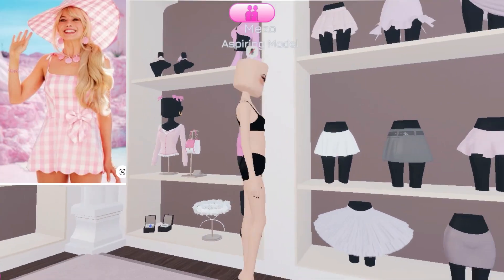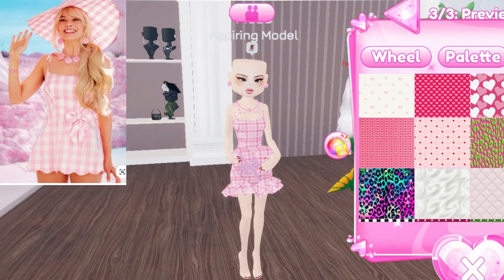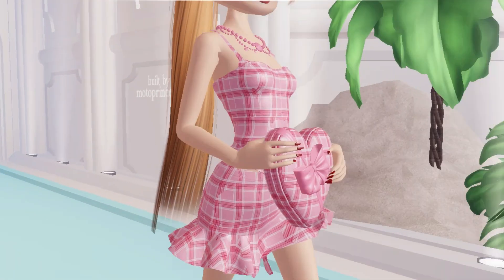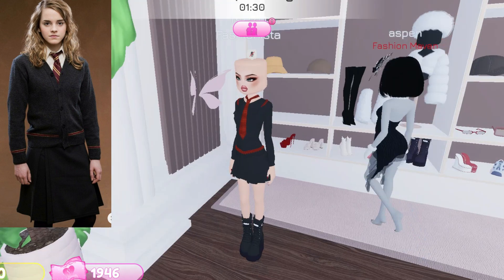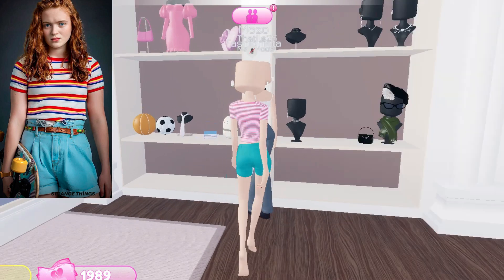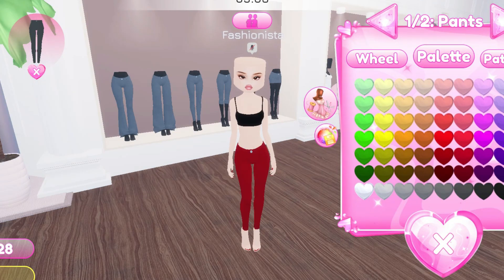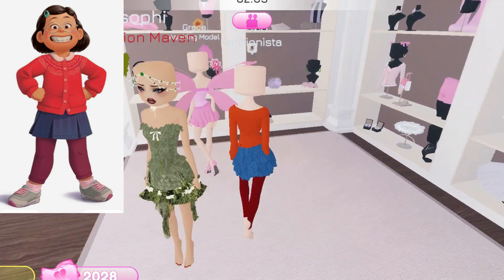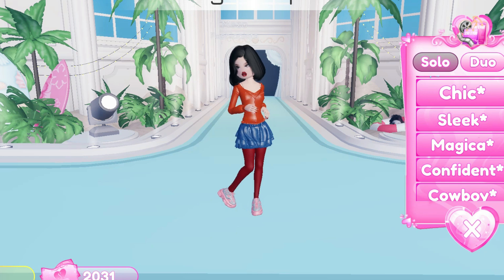Recreating ICONIC MOVIE THEME Character OUTFIT in DRESS TO IMPRESS [] ROBLOX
Recreating ICONIC MOVIE THEME Character OUTFITS in DRESS TO IMPRESS.

dress to impress
recreating iconic movie theme characters in dress to impress
dress to impress in movie theme characters
disney
recreating movie characters
iconix movie theme characters outfits
dress to impress but pinterest chooses my outfit
chooses
dress to impress but kpop idols choose my outfits
poses
royale high outfit
royale high school
royale high outfit idea
royale high outfit hacks
roblox online daters exposed
dress to impress but i use pinterest outfits
set
sets
secret
new set
outfit
show off
outfits
outfit
dress to impress duos but pinterest picks our outfits!
how to get vip for free dress to impress
bloxy trio